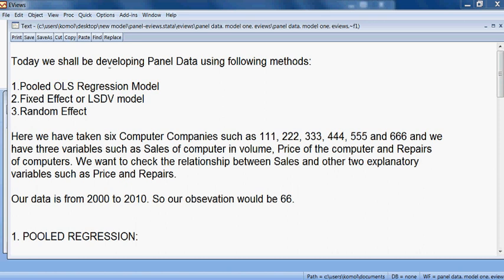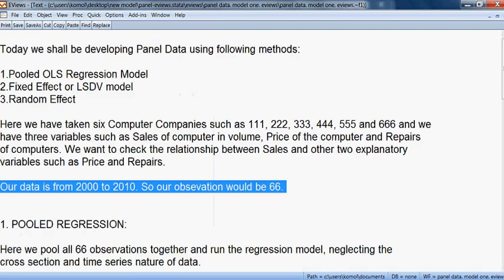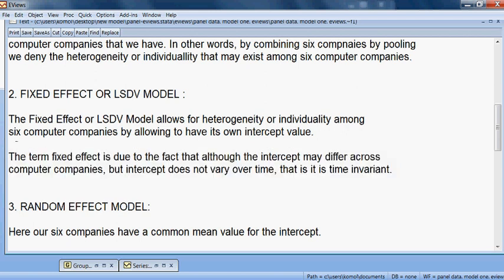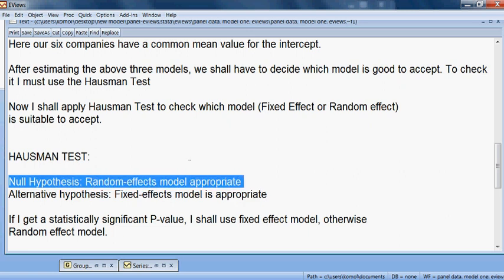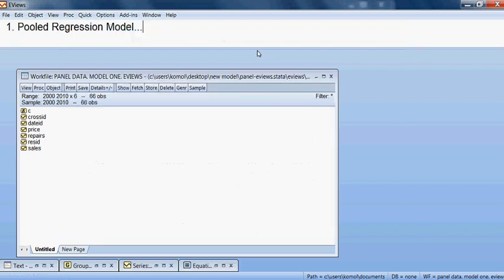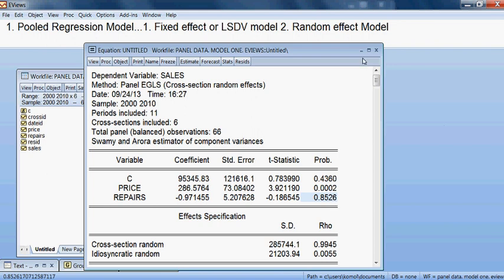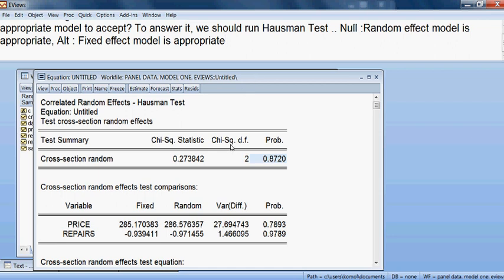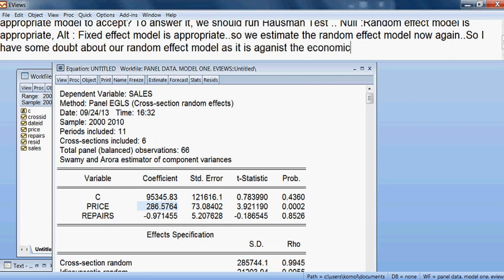Panel Data. Fixed and Random Effect. Model One. EVIEWS